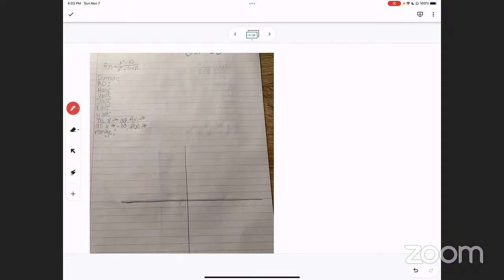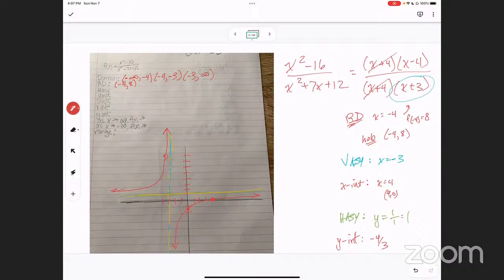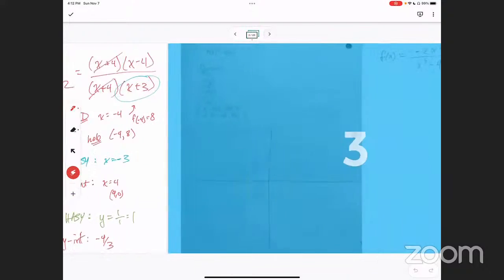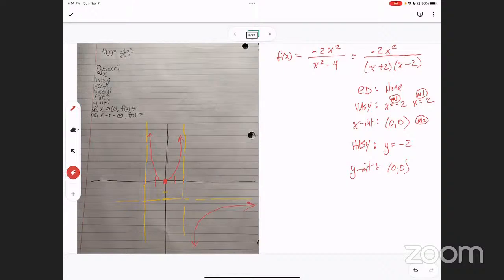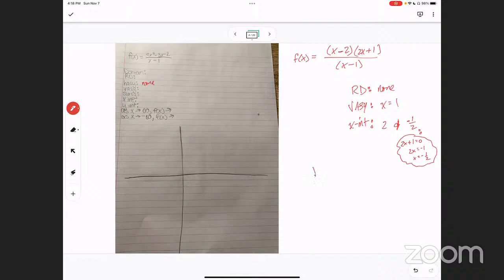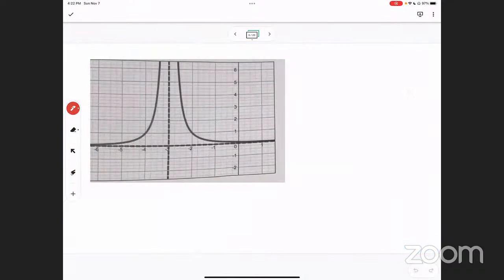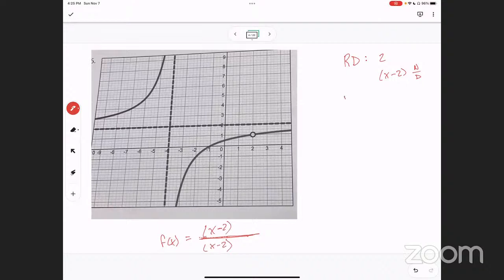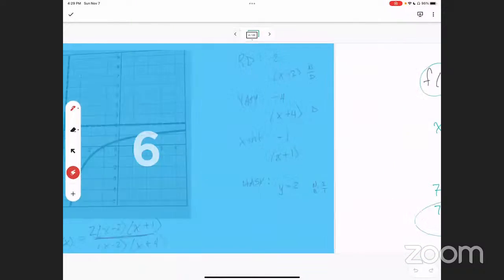Pc - unit 2b